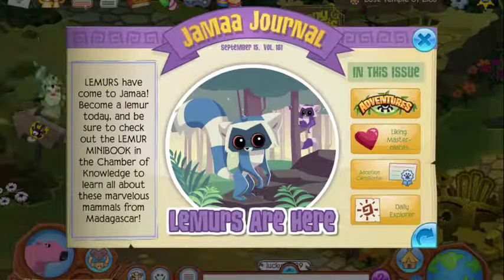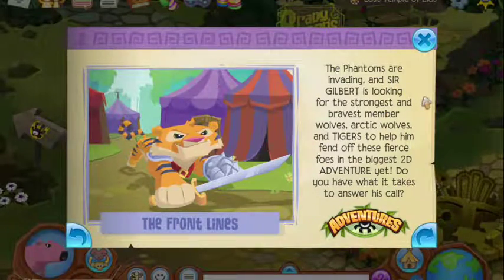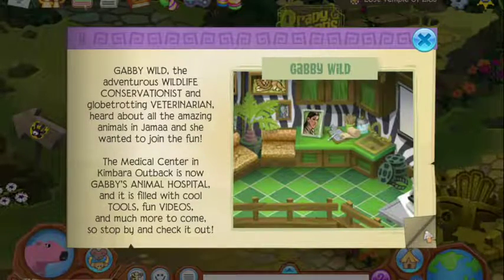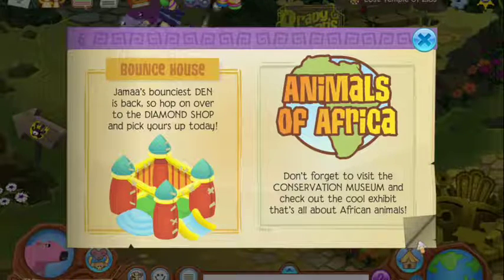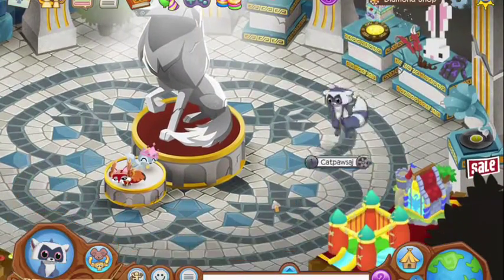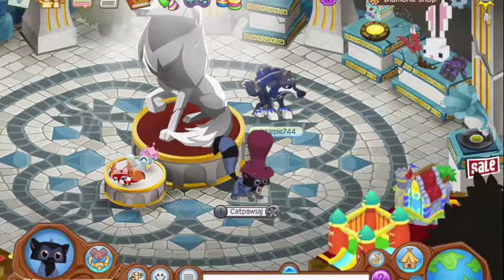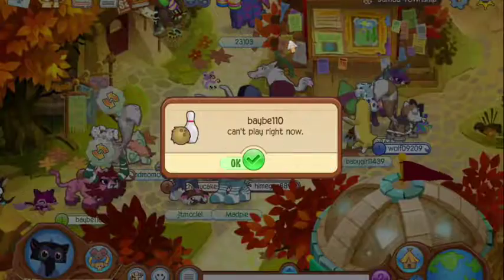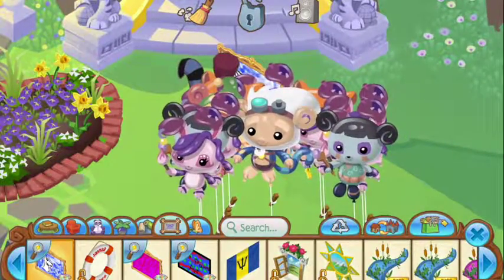Lemurs Are Here! Cat Paws Aj